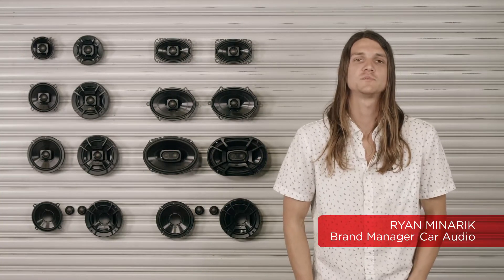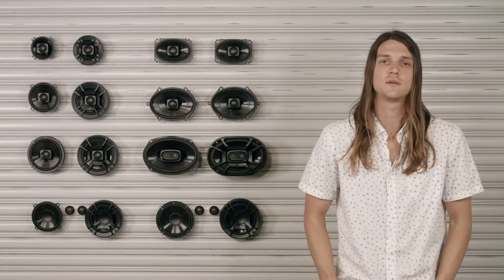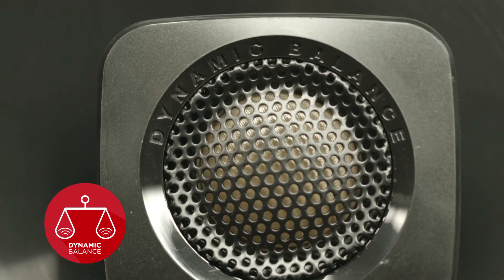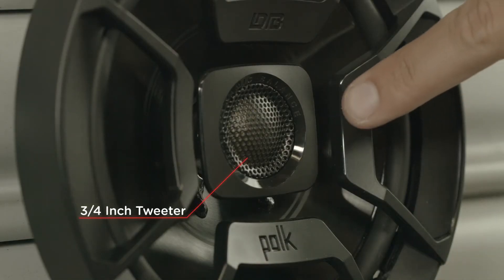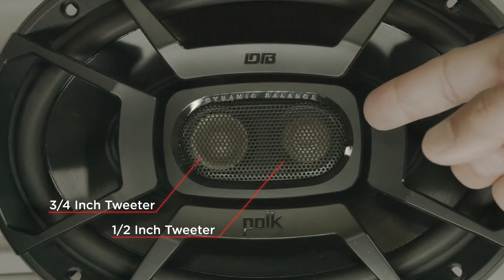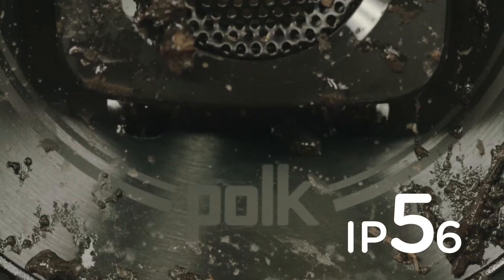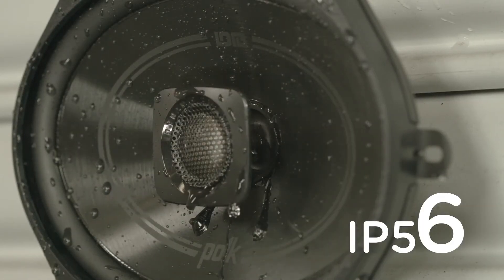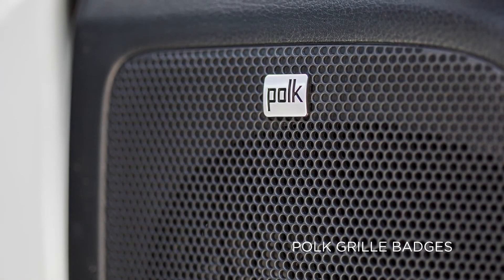Polk Audio – Learn More About DB Plus Speakers